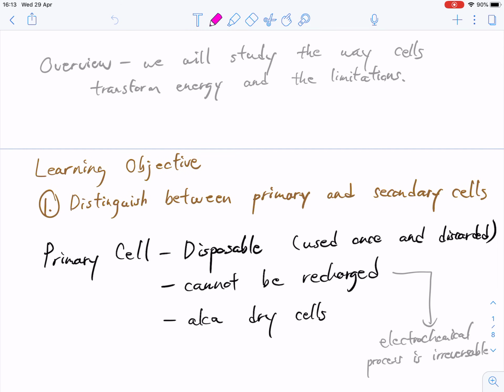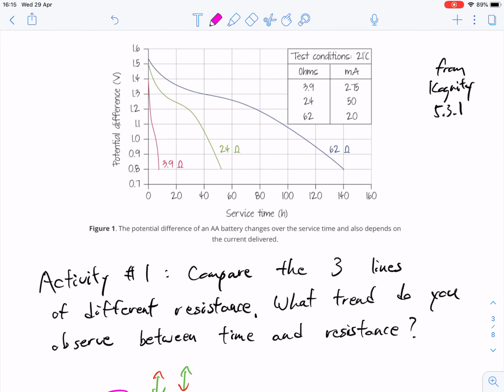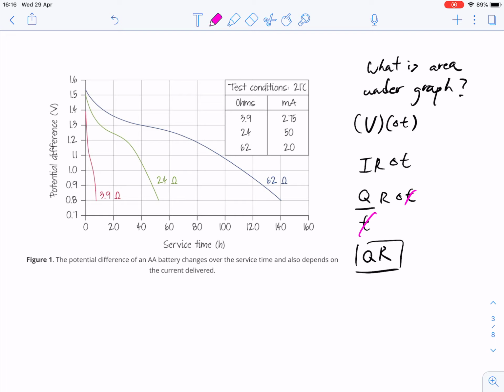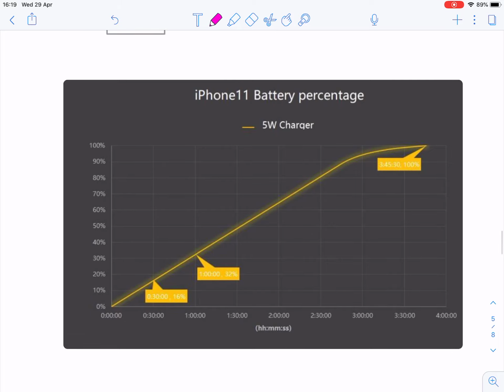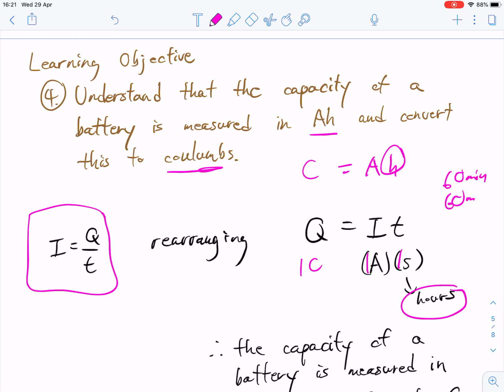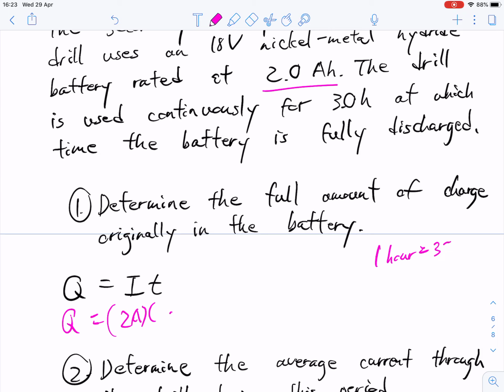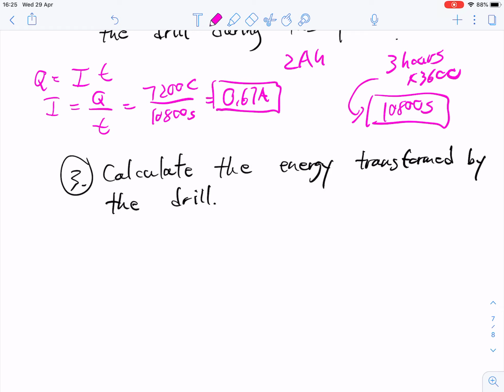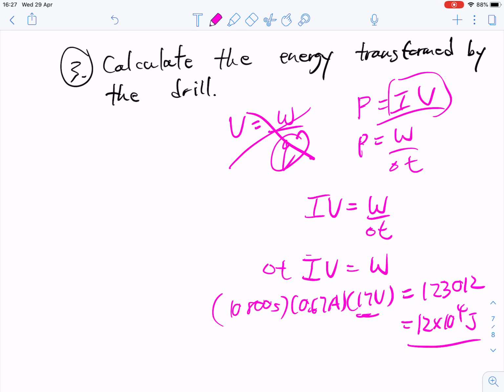Chapter 5.3.1 Electric Cells Part 1